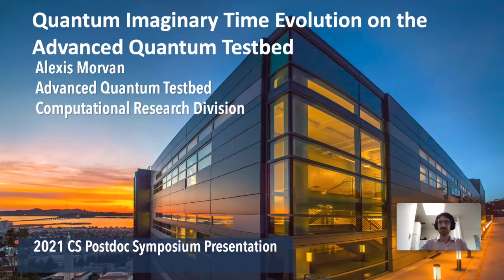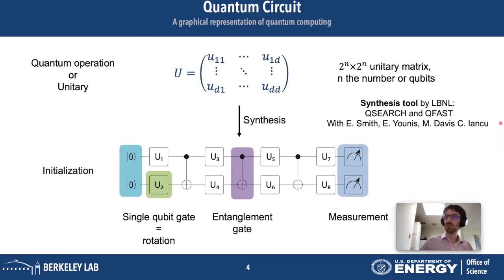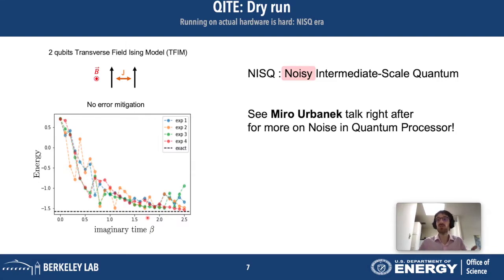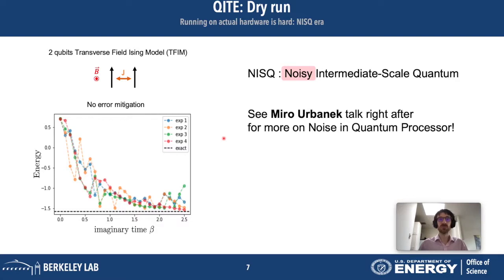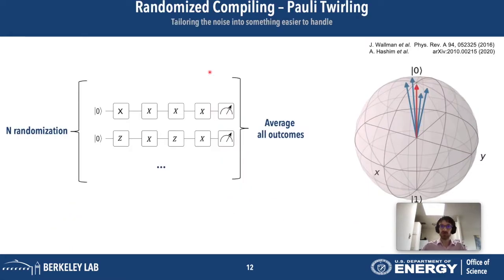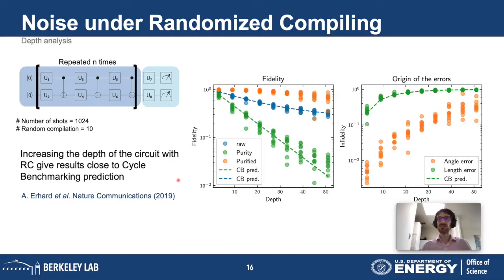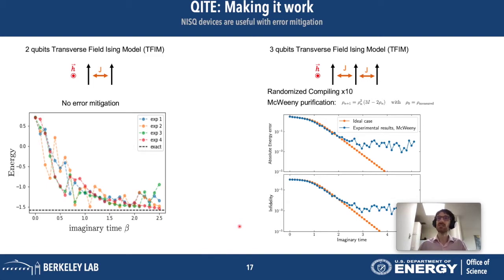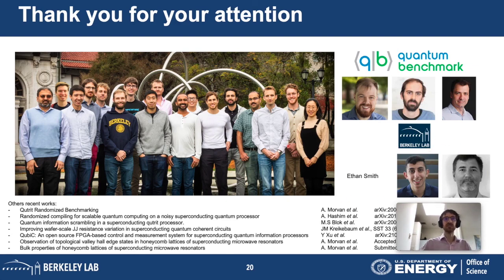Quantum Imaginary Time Evolution on the Advanced Quantum Testbed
Alexis Morvan presents "Quantum Imaginary Time Evolution on the Advanced Quantum Testbed" at Berkeley Lab's 2021 Computing Sciences Area Postdoc Symposium.